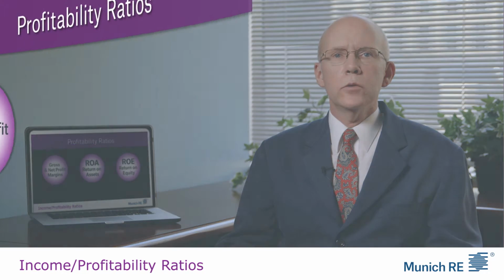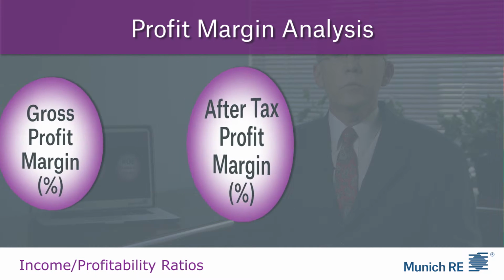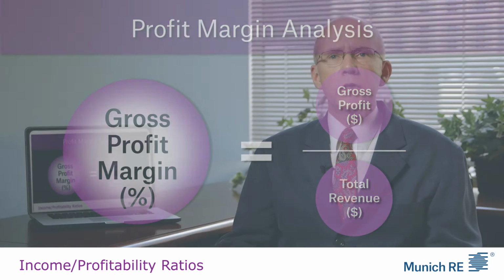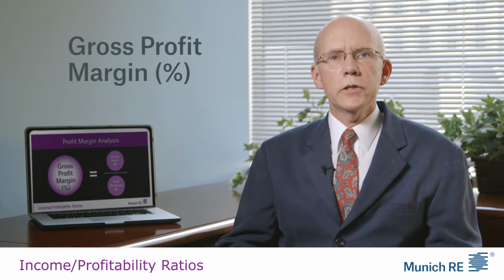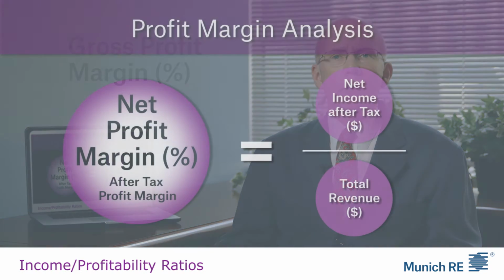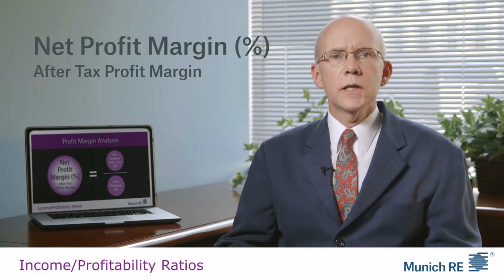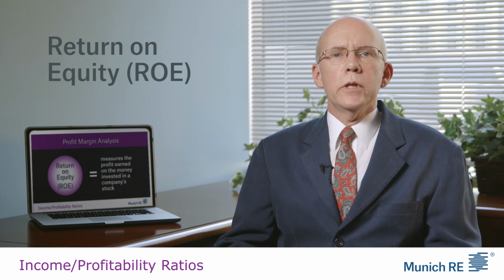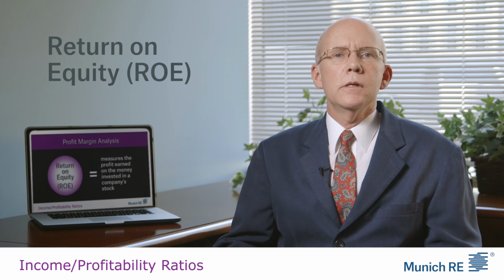12 Income & Profitability Ratios V5